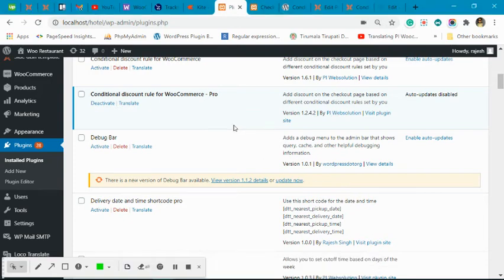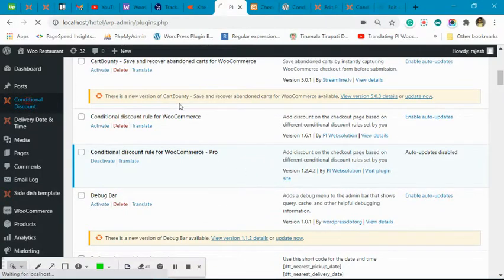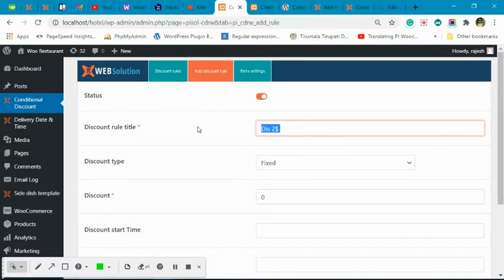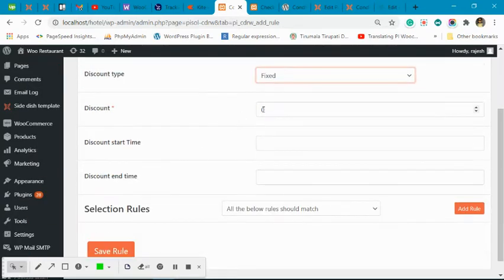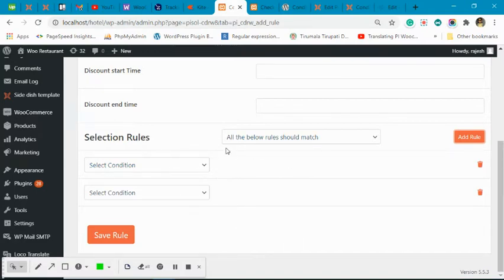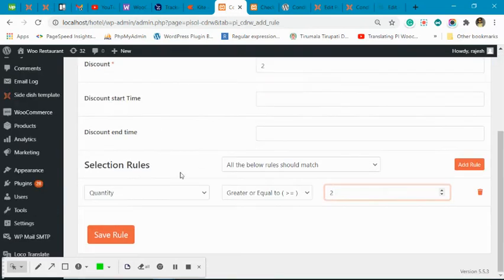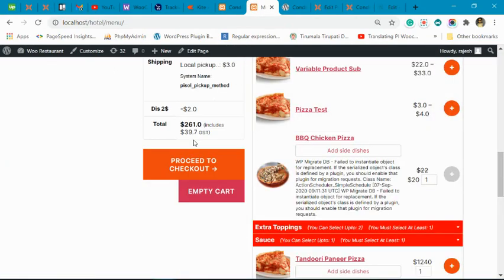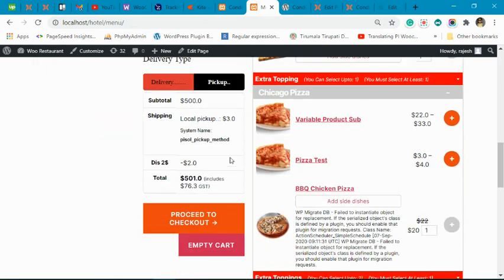conditional discount plugin for Woocommerce